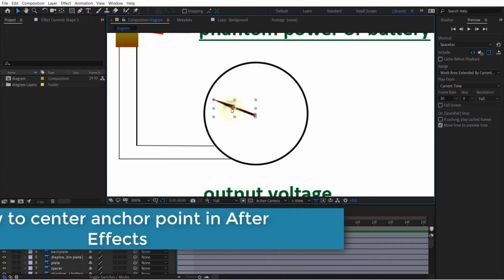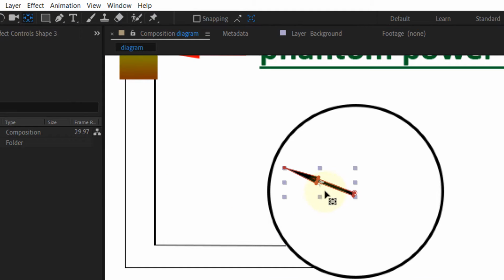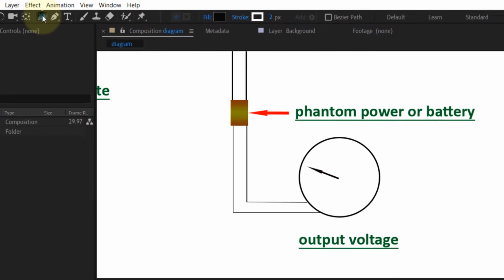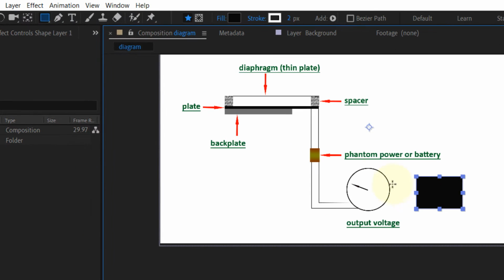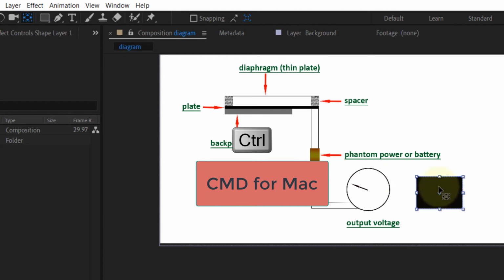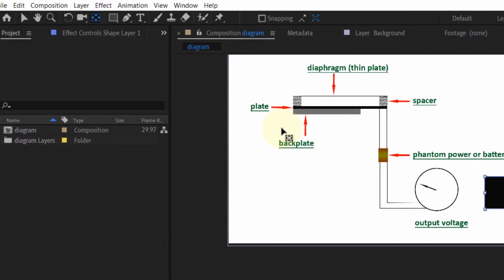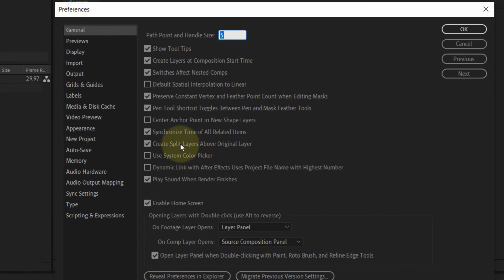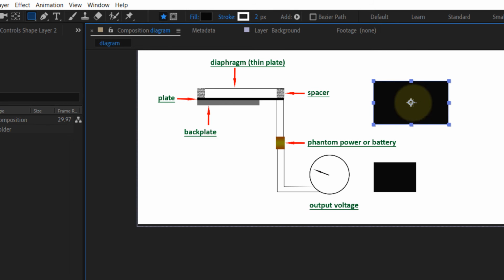How to center anchor point in After Effects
In this tutorial on After Effects, I will show you how to move the anchor point. Also, I will show you by few click to automatically move the anchor point to the center of the shape. And finally, how to change the default settings so that whenever you draw a new shape, it'll automatically place the anchor point to the center of the shape rather than the canvas.